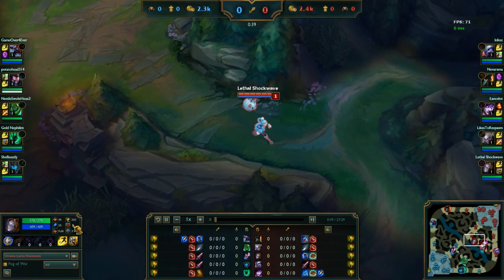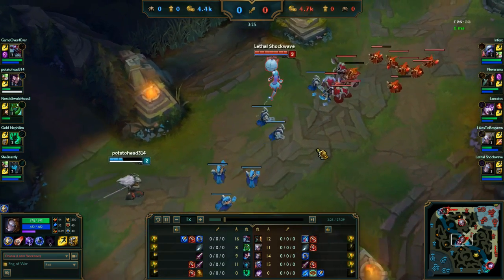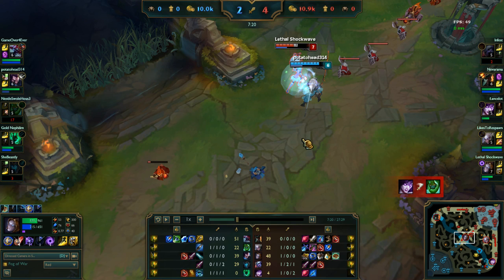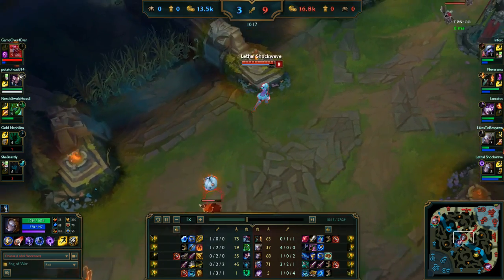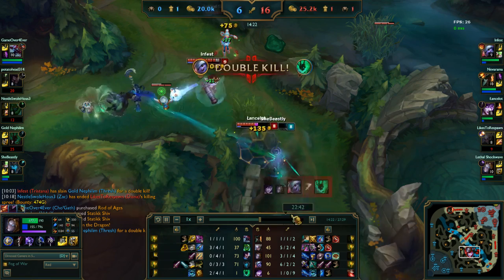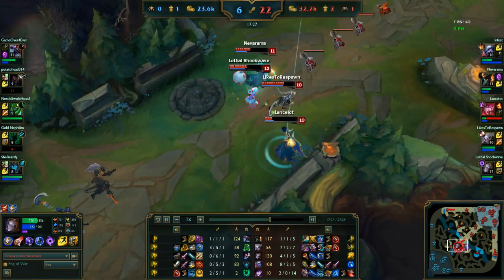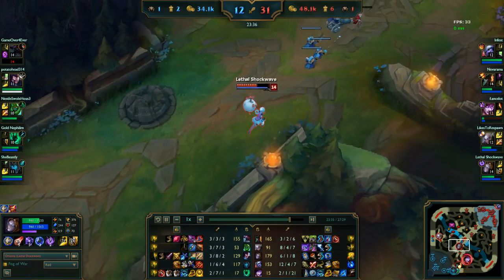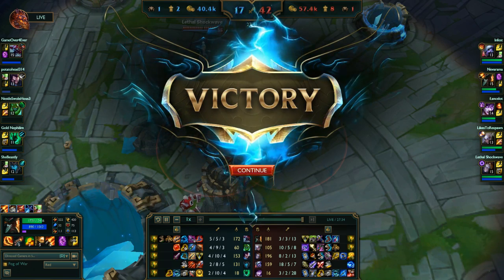[Coaching] - Orianna - Pressing early game advantage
In this game, the oriana won the lane due to multiple mistakes by the Yasuo but did not press enough the advange that he had. Some concepts talked in this game : Non added value movements, sieging non siegeable turrets, risk vs reward, highering your chances of winning, etc.

Recommandations :

1. Be way more aggressive in lane
2. Use your champion's advantage, keep pressuring your enemy laner when you can
3. Do not be too greedy for cs, after a kill, if you can not shove fast, just recall
4. Minimize non added value movements
5. Keep in mind : what actions will higher your chances of winning.
6. Risk vs reward
7. Spend your time doing more useful things than sieging a non siegeable turret
8. Be more patient, thats the difference between a great and a good oriana